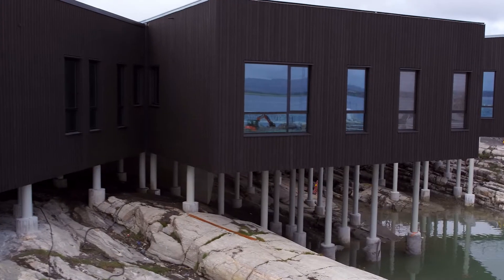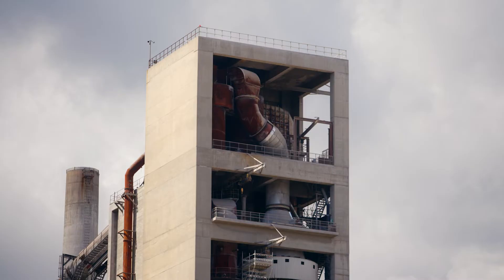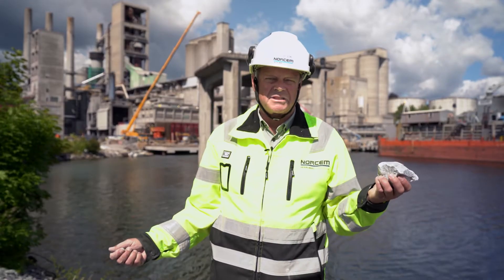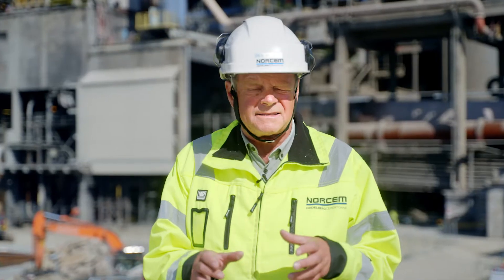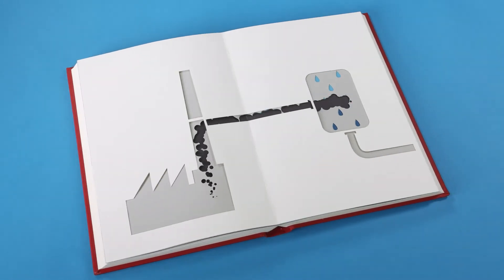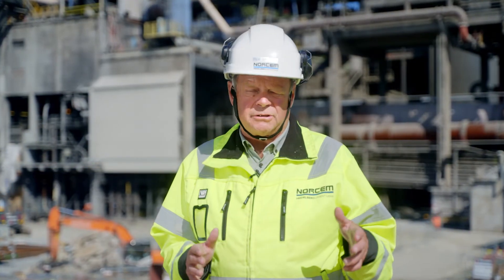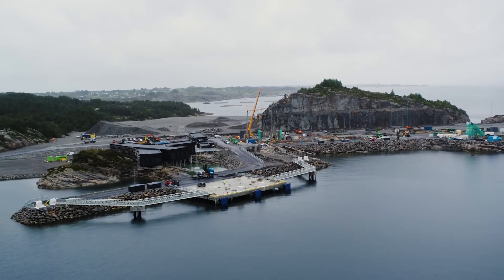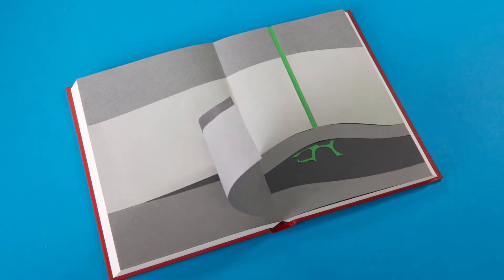How to cut carbon from cement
Cement helps build the modern world, but did you know that the cement industry is responsible for around 7% of global carbon dioxide (CO2) emissions*? Learn how science, shipping and storage are cutting carbon from cement.

As the global population increases, finding lower-carbon building materials is vital as the world shifts to net zero. Discover how Northern Lights, a partnership between Shell, Equinor and TotalEnergies, combines a specially designed ship with carbon capture and storage technology to help one cement producer lower its emissions.

* This includes energy-related and industrial process CO2 emissions (i.e. does not include land use CO2 emissions), source International Energy Agency.

(With thanks to Heidelberg Cement)